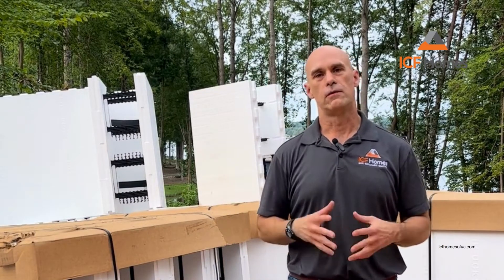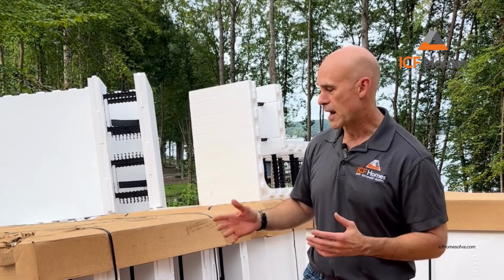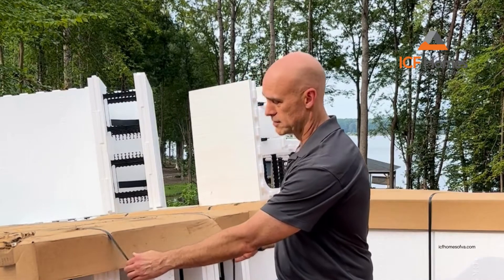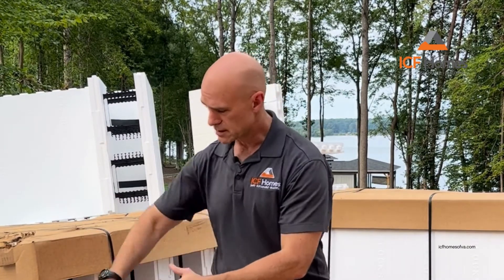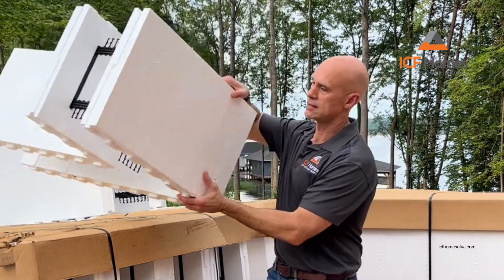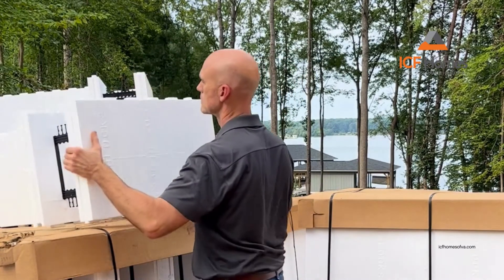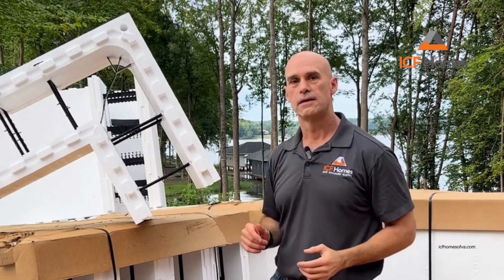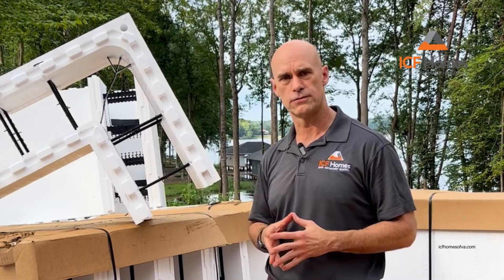Show and tell with insulated concrete forms with Builder Dave of ICF Homes of Virginia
How can something so light help create a "100-year home" that holds up against natural disasters?  Gather 'round!  Builder Dave will explain.